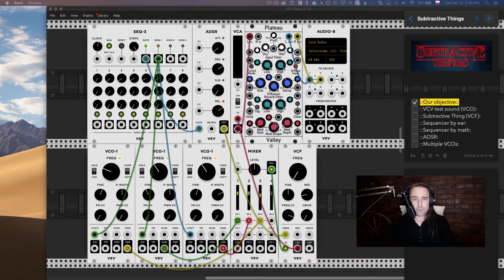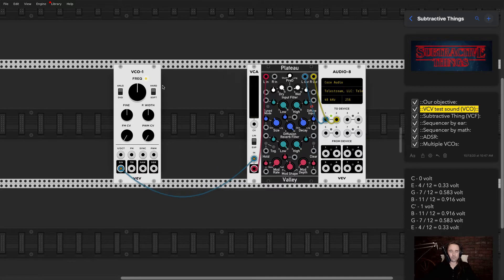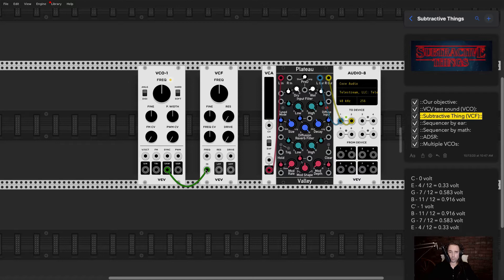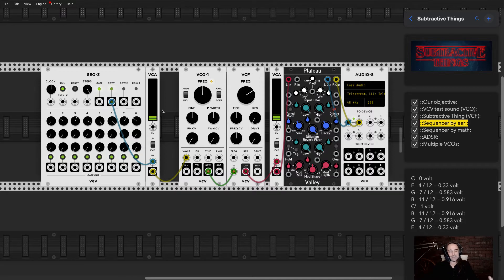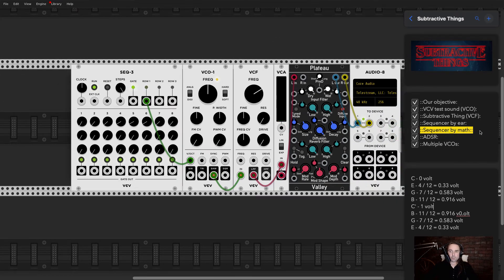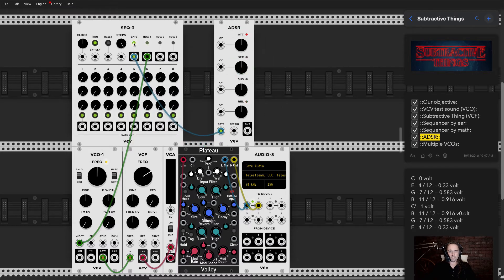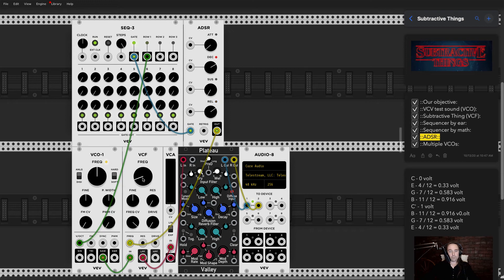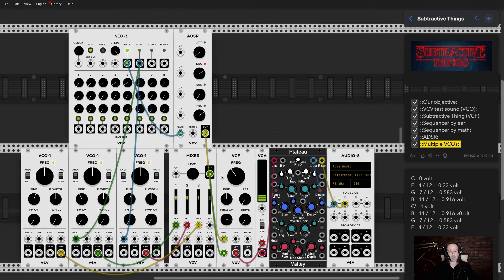How to patch Stranger Things in VCV Rack.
Beginner’s guide to subtractive synthesis and sequencing in VCV rack.

In this tutorial we are building a sequencer-driven subtractive synth, modeled on the arpeggio from the title credits of the Stranger Things (Netflix’s TV show).

This video was made for the Midi Composition I course at Music & Technology program at SUNY Purchase.